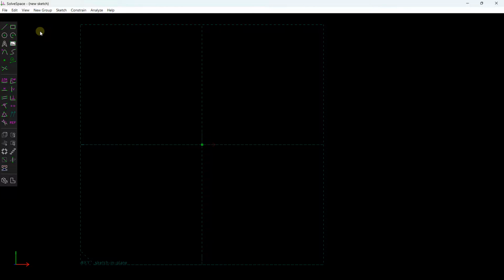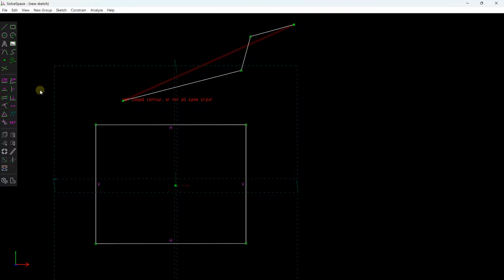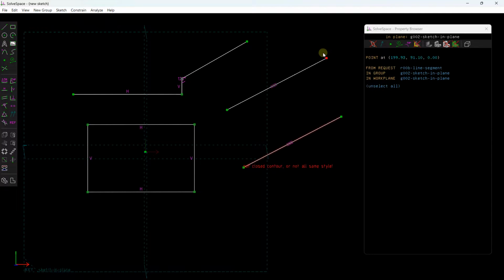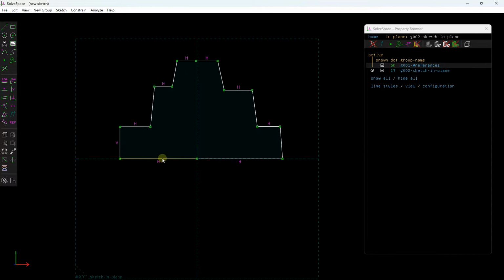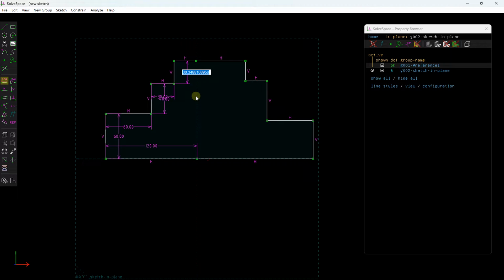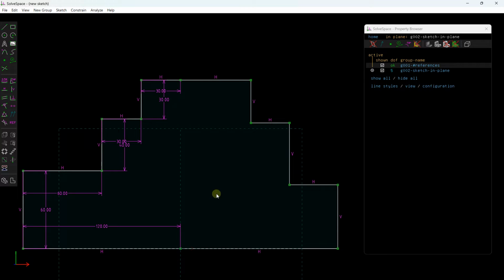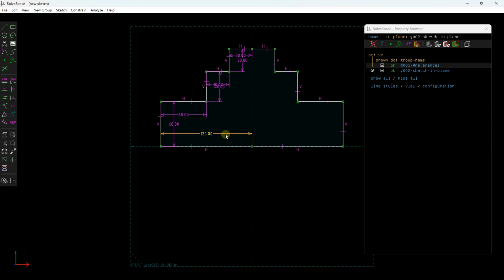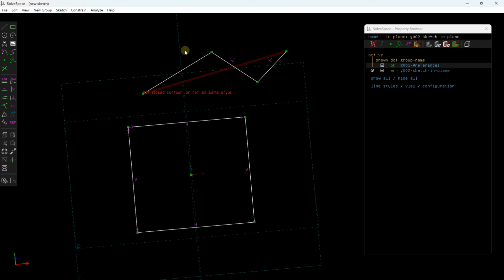Solvespace master sketches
🔵 Description :
SolveSpace is a CAD software. This software has many interesting features. It allows you to create 3D parts using sketches. Create sketches with the different tools, add constraints and obtain a sketch which will allow you to create a 3D model. Create extrusions, create revolutions, use 3D modeling tools, this is what SolveSpace will allow converting sketches into a 3D model. SolveSpace focuses on essentials features for CAD . It optimizes the system of constraints to create sketches and to convert this sketches in 3D models.